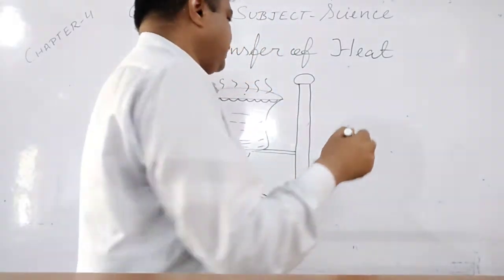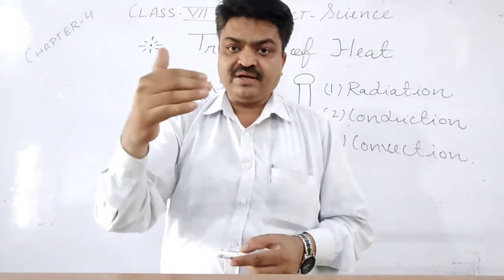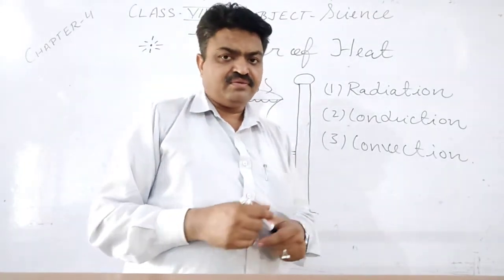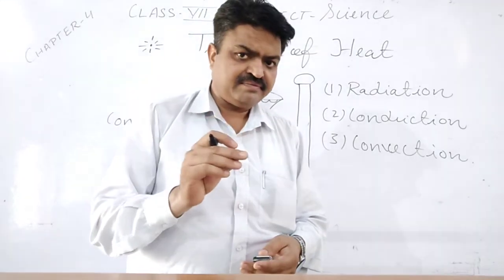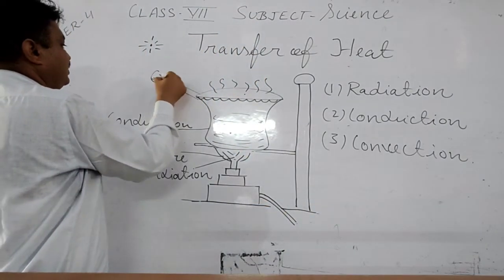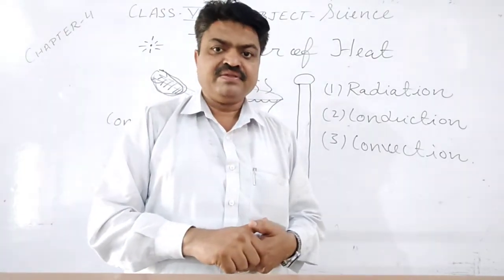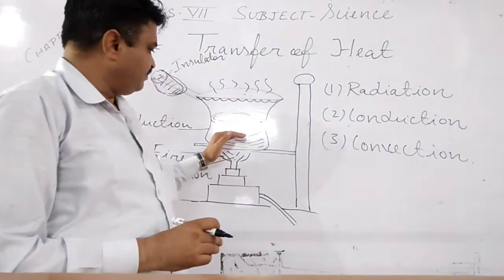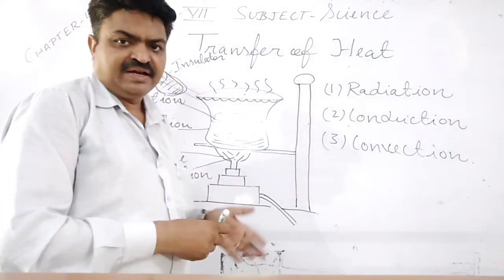Class VII II Science II Chapter 4 II Transfer of Heat ; Radiation, Conduction, Convection